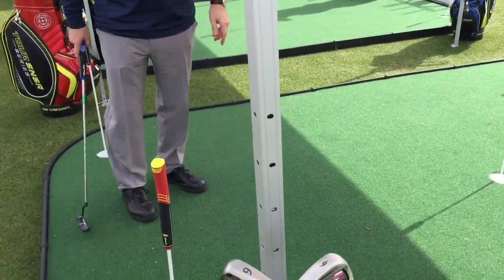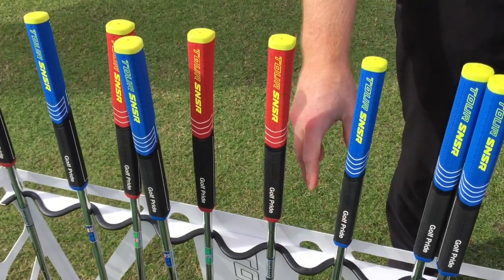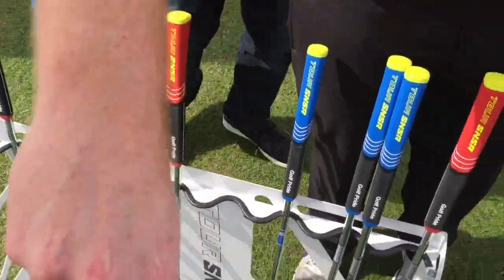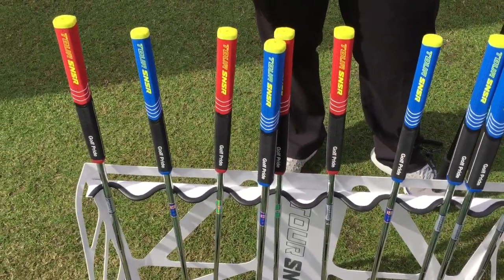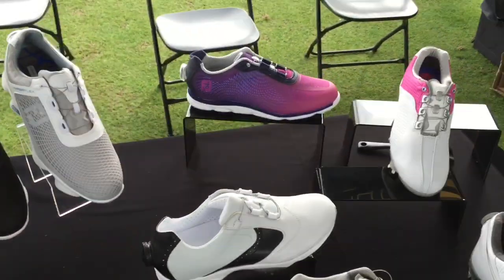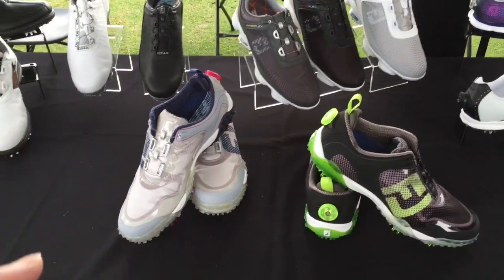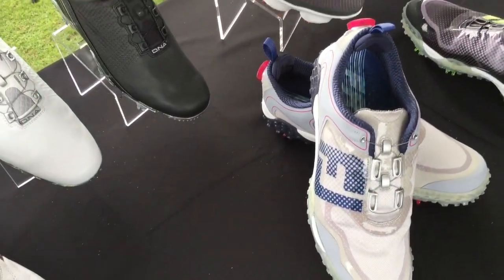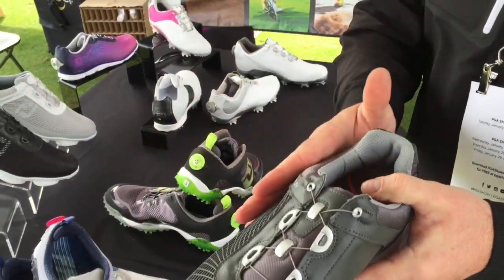2016 PGA Merchandise Show - Demo Day #3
今日から4日間ここオーランドで開催されているPGAショー。 1日目はオレカンことOrange County National でのDemoデーの様子をお届けします。